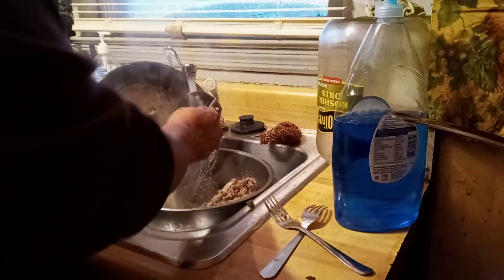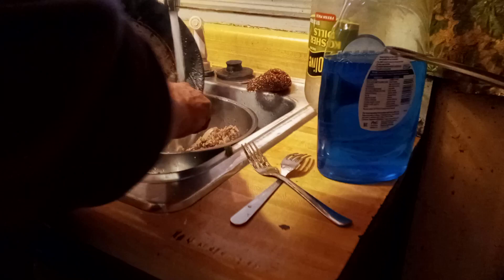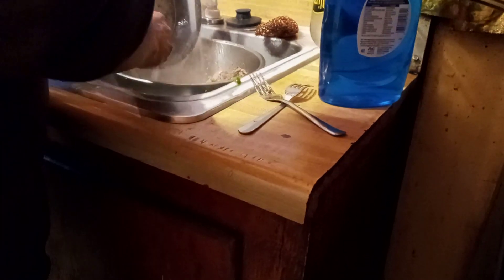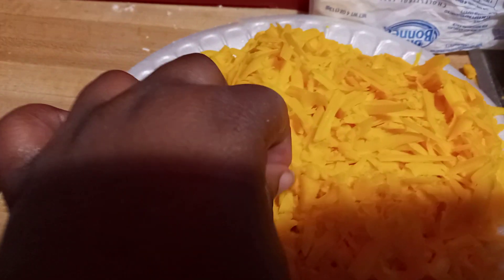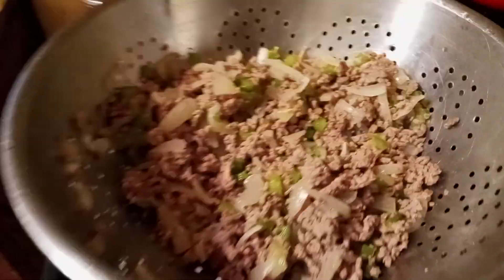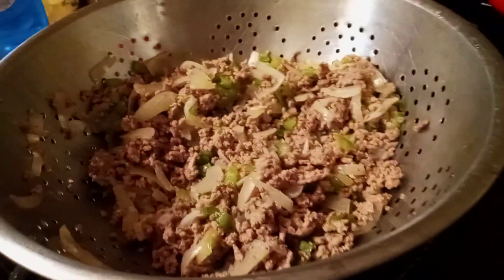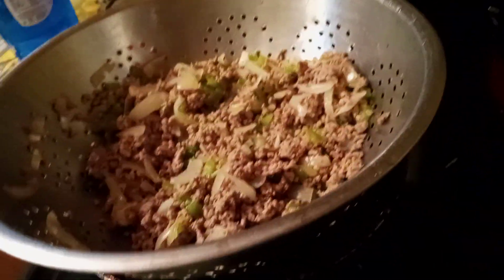part 2, cooking with my southern grandma